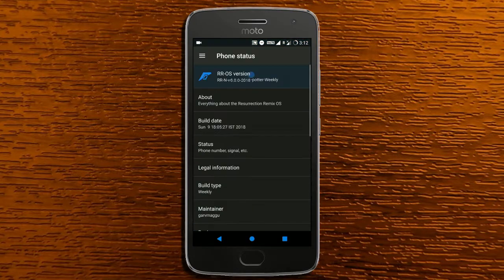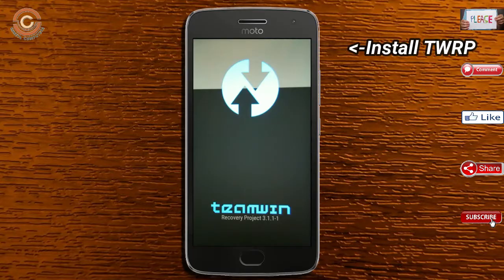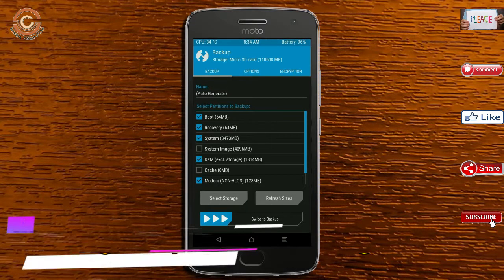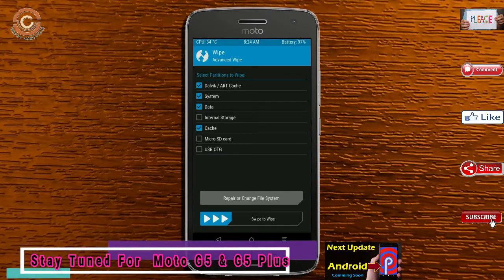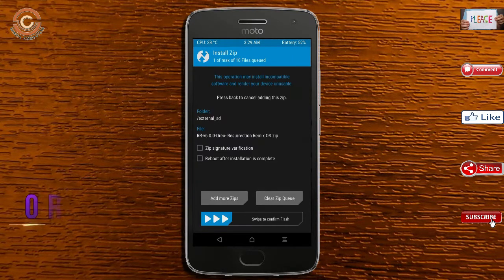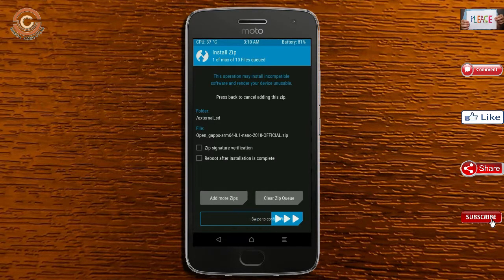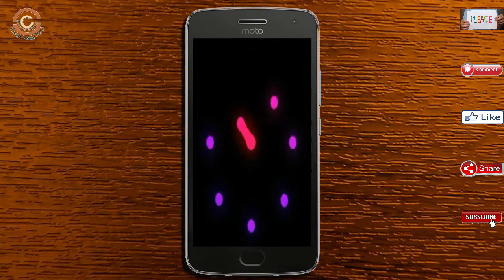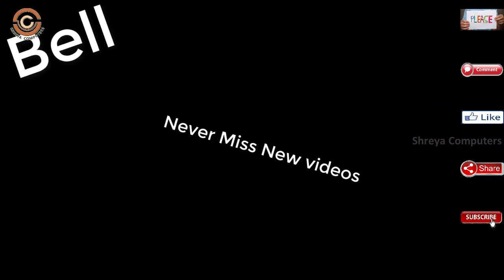Stable Oreo 8.1 For Moto G5 and G5 Plus (Resurrection Remix v6.0) Official Update & Review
Update android oreo 8.1 Resurrection Remix  Custom rom in Moto G5 And G5 Plus, install oreo 8.1 on Moto G5 And G5 Plus, Pure Stock Stable Android O for Moto G5 And G5 Plus, stable volte pure stock rom, nougat to oreo update nougat to oreo upgrade, installation with twrp recovery

PRE-REQUISITE:
1. This will work on Moto G5 And G5 Plus (Don’t Try this on Any other device):
2. Charge your phone up to 80% or 70%.
3. You will lose the original ROM or any CUSTOM ROM if you already installed on your phone. So make sure to Backup your phone using TWRP before doing this step using TWRP or CWM or any Custom Recovery.
4. You can also backup all your apps using Titanium Backup or you can Backup without any Root
5. You must install TWRP or any Custom Recovery on your phone.
7. Download all the Zip files from below and Place it in your phone’s root of internal memory.

Steps to Install Resurrection Remix 6.0  For Moto G5 And G5 Plus
• First of all, install TWRP Recovery on Moto G5 And G5 Plus

How To Root And Install TWRP Recovery in Moto G5 And G5 Plus:

ANDROID "P" Developer Preview 9.0 ROM for Moto G5 And G5 Plus:  "COMING UP NEXT

credit for background music:
Artist: Lumian
Song: You
Download/Stream: /yjT9UCUs